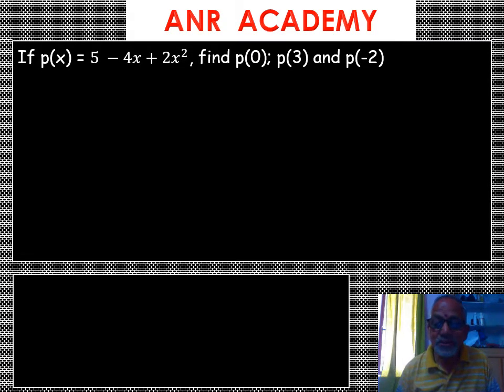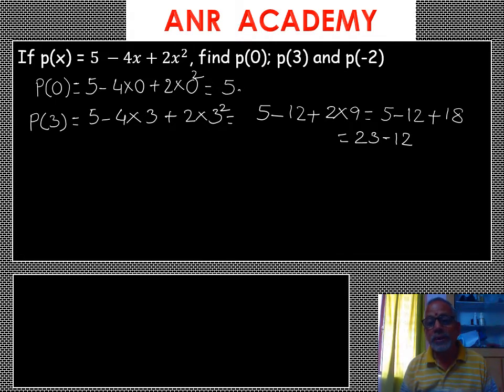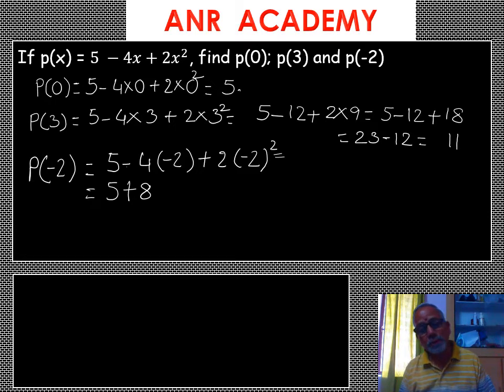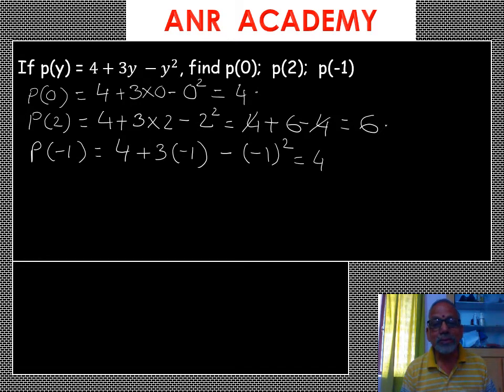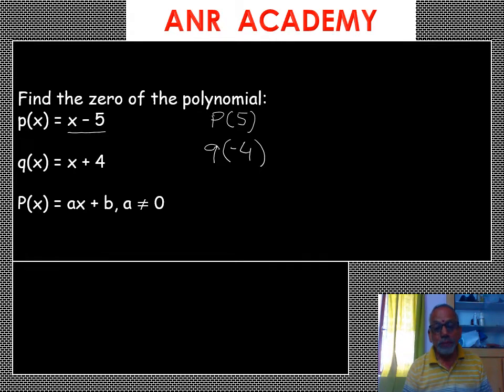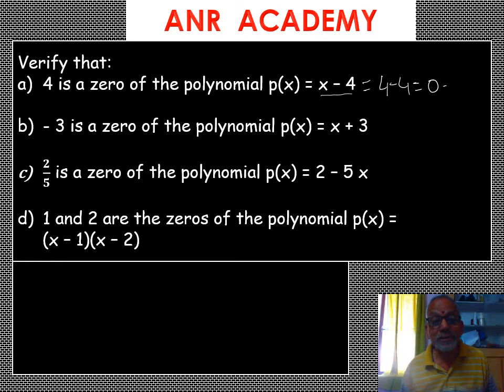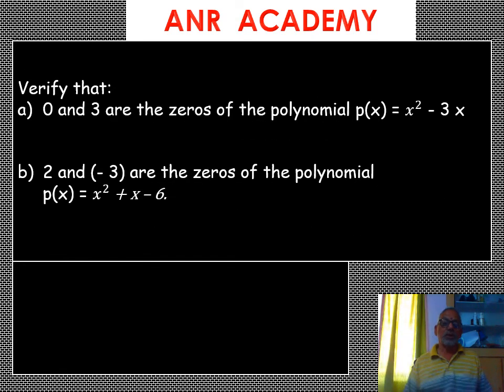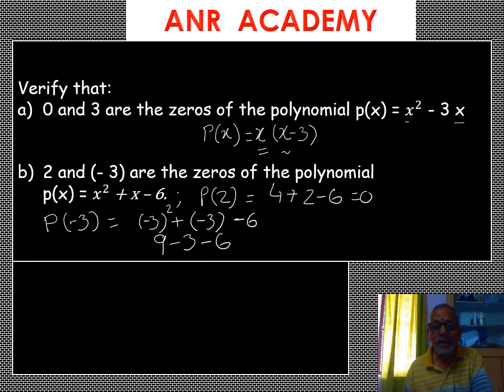Zeros of Polynomials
For the Students of Class IX of all Secondary Boards.